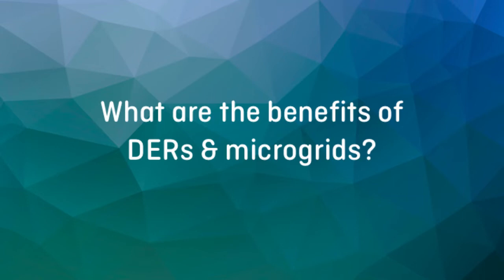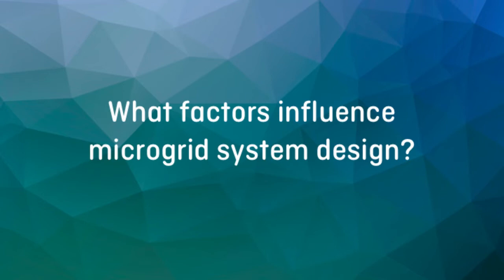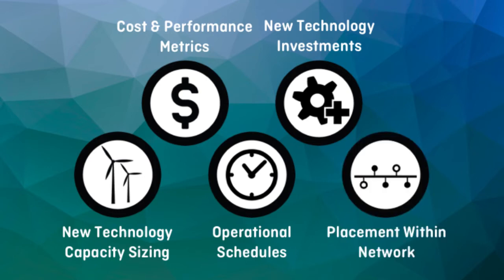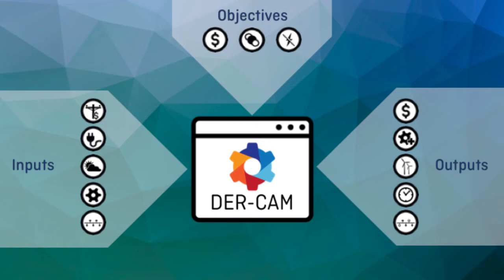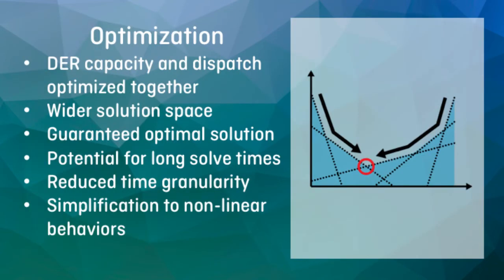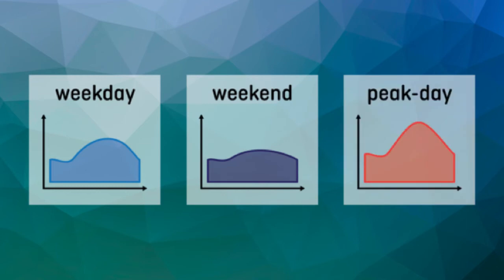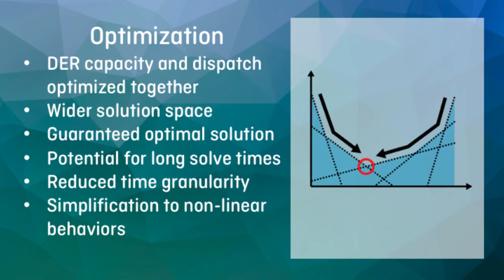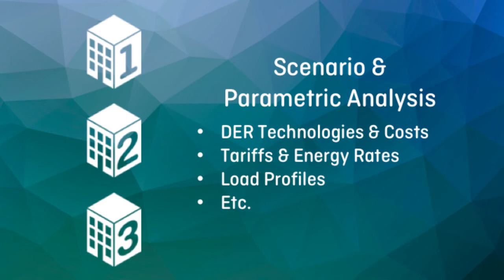DER-CAM Tutorial - 01 - An Introduction to DER-CAM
This is the first video in the DER-CAM tutorial series. This video is meant to give you a quick introduction to the model and walk you through its basic functionality.